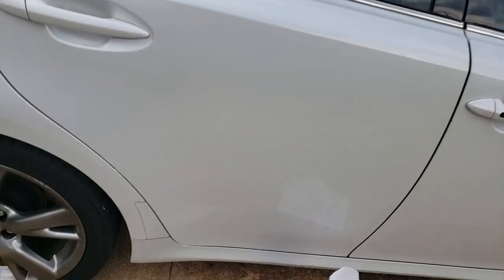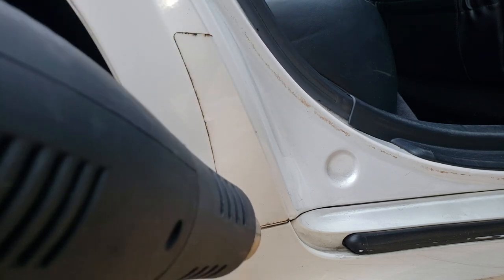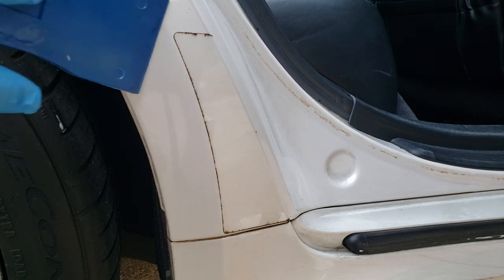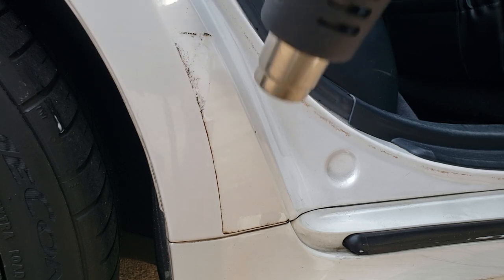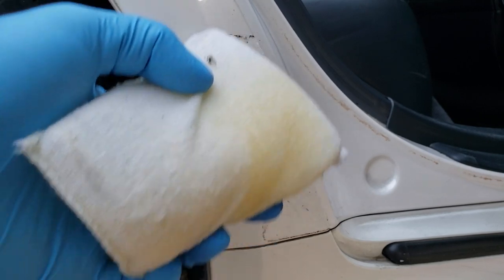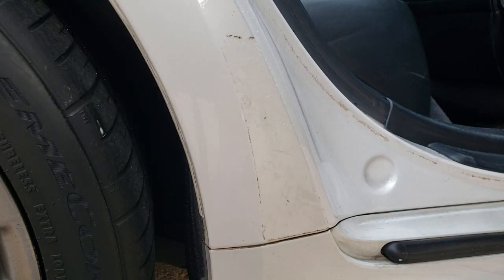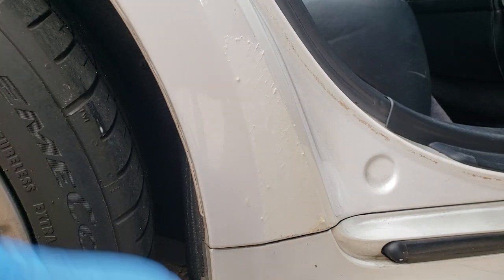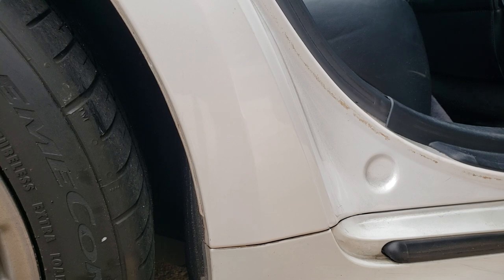Removing Clear Stone Guard Protector From Your Car - Lexus IS350 IS250 ISF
This is a quick how to video on removing anything stuck on your car with adhesive of any type.  This example we are removing the clear protective stone guards in front of the rear wheels on an 09 Lexus IS350.  This method will also work on removing clear hood bras and rear bumper protection from luggage.

➡Products tested in this video:

Heat gun
Goo Gone
Plastic scraper
Box of rags
Staining pads